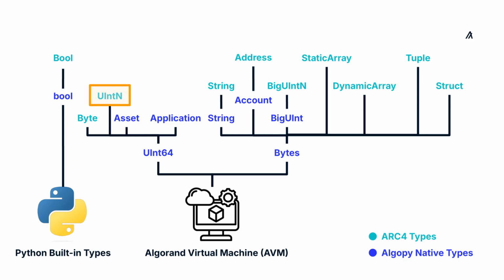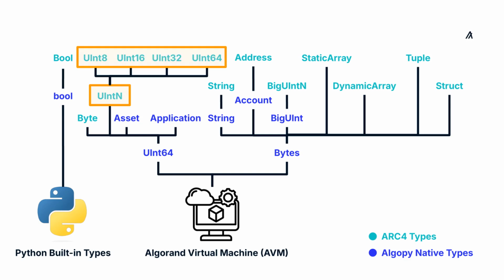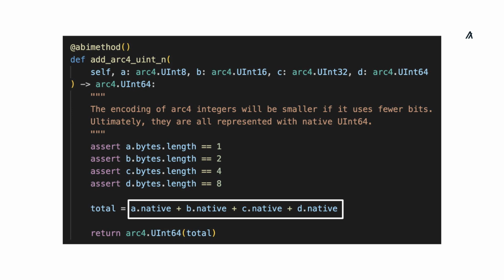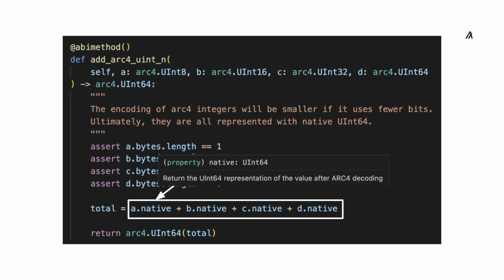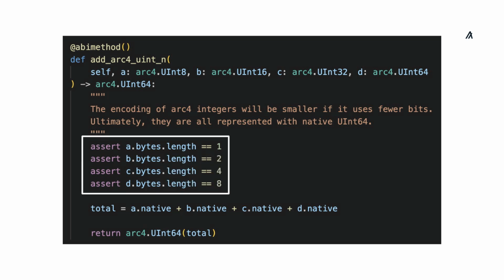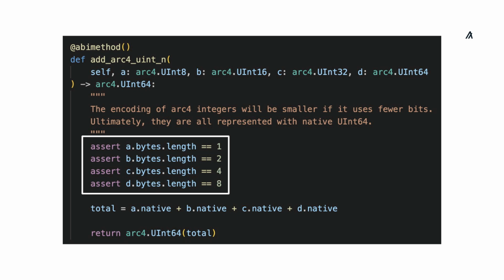ARC4 Types: UIntN | 1 Minute Algorand Python Tutorial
Learn about ARC4 UIntN types in Algorand Python and how you can use them in Algorand smart contracts